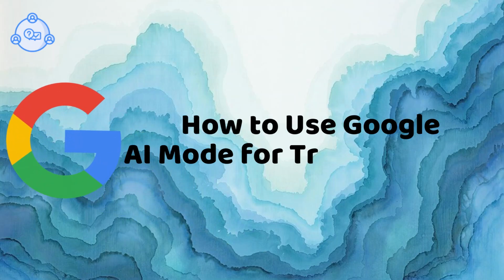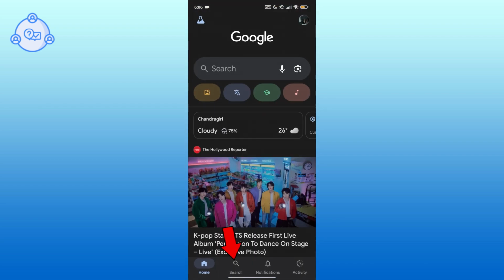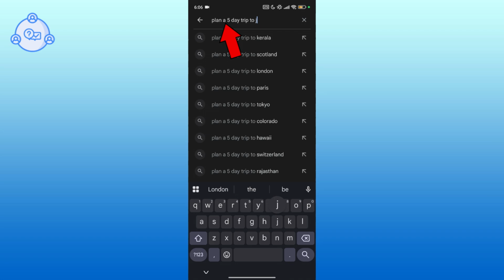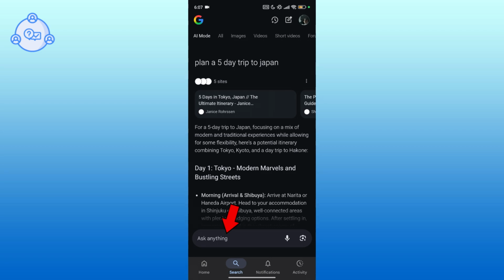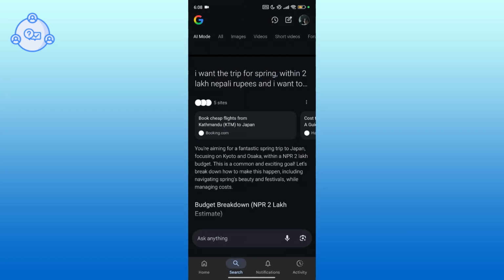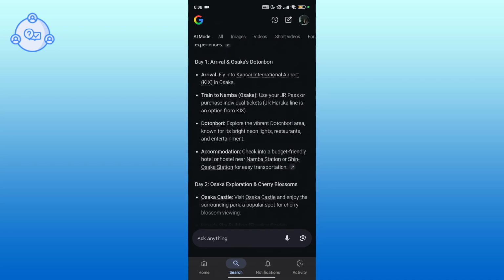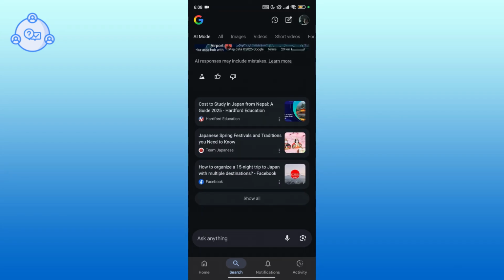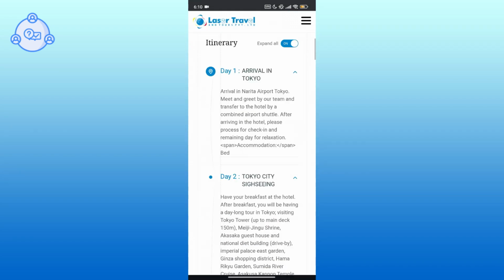How to Use Google AI Mode for Travel Planning